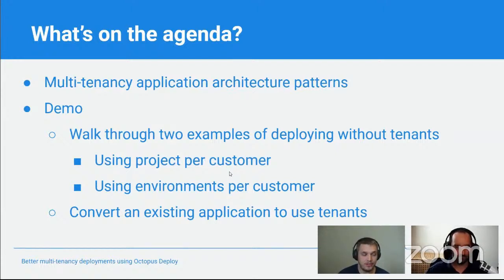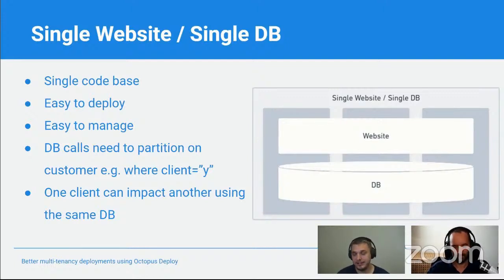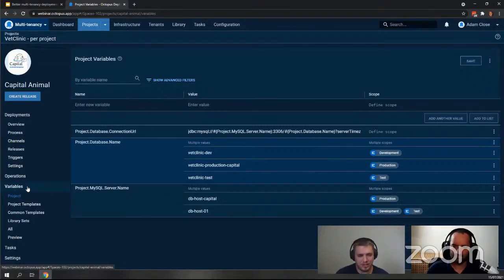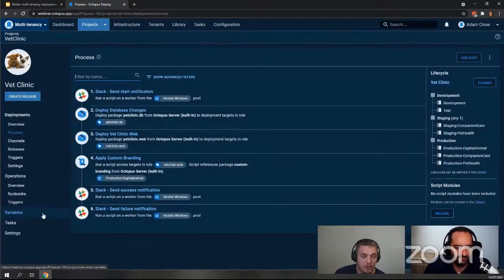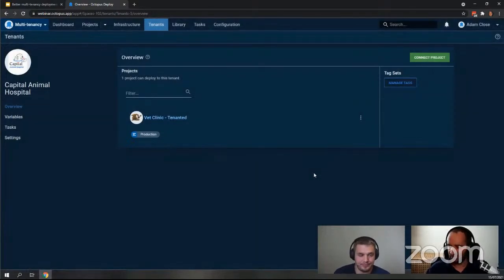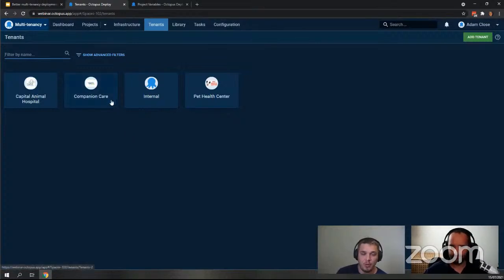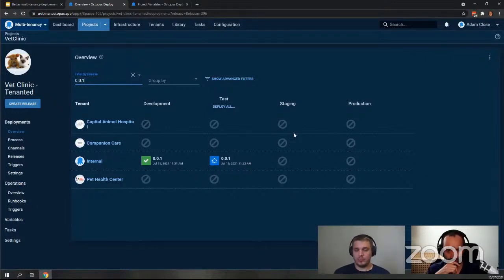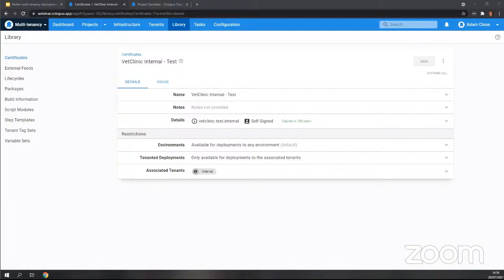Better multi-tenancy deployments using Octopus Deploy (EU)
Some customers have one application deployed using multiple projects. Others have a single project deployed to many customer environments. While easy to set up, these approaches don’t scale well and result in duplication. The good news is there’s a better way, with multi-tenancy deployments.

Join Adam and Mark to learn about the different types of multi-tenanted applications. Find out how the multi-tenancy feature in Octopus Deploy can be leveraged for scalable, reusable, simplified deployments.

In this webinar you will learn:

- Different types of tenancy with applications.
- Common problems deploying without tenants.
- Advantages of the multi-tenant deployment pattern in Octopus.